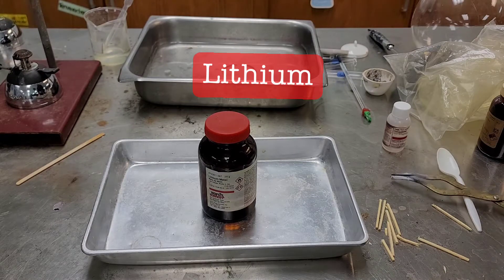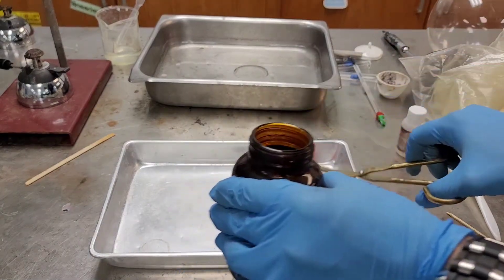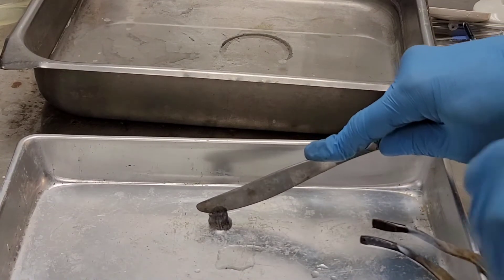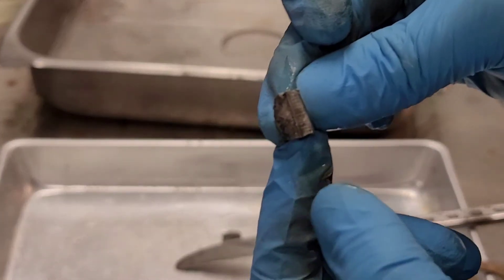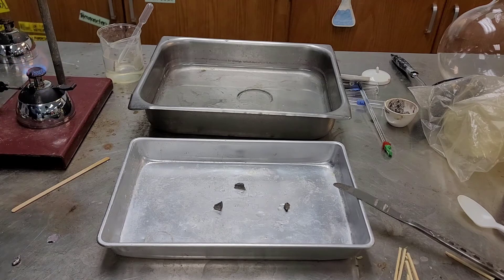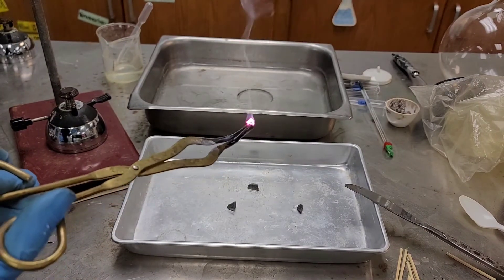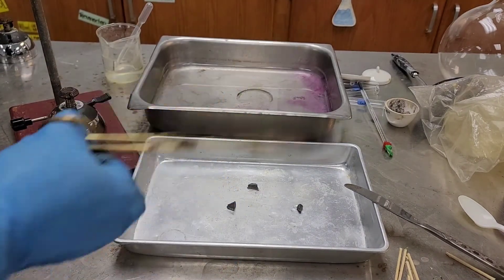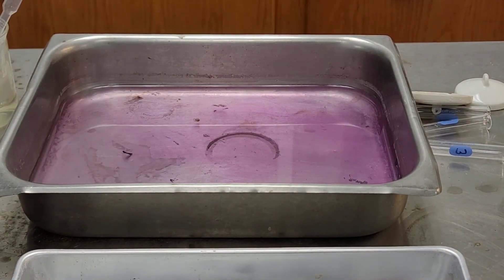Lithium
Investigating the physical and chemical properties of lithium.